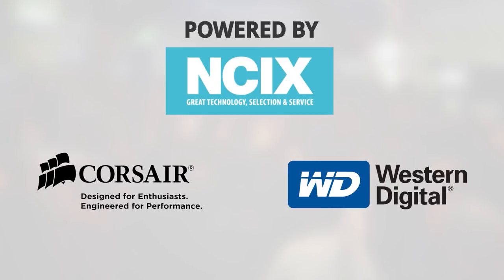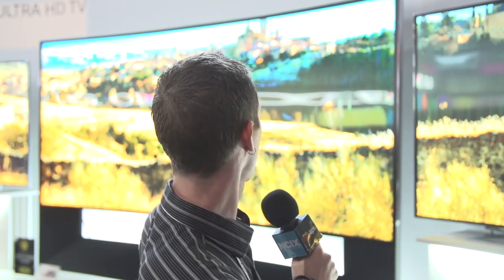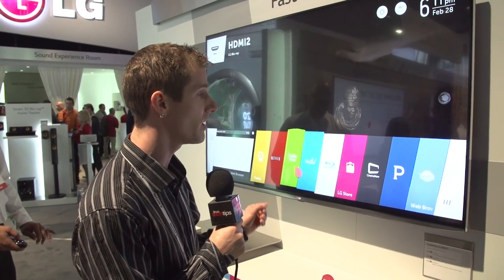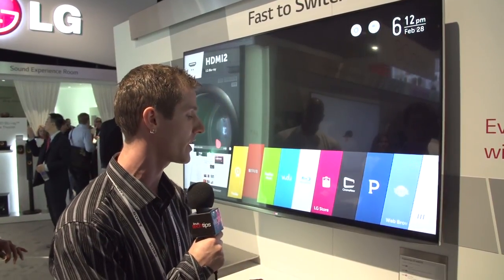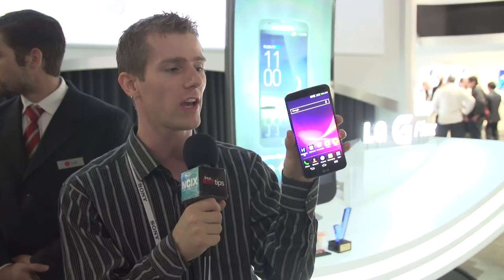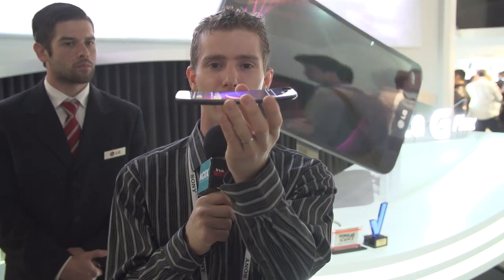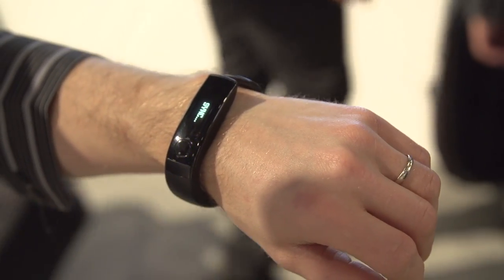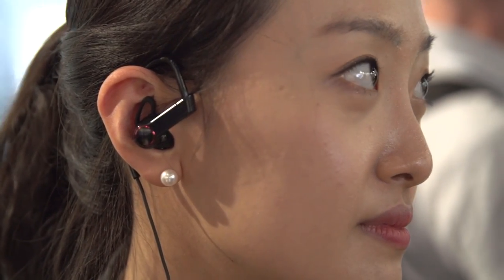LG 105" 5K Curved UHD TV, Flexible TV, WebOS Smart TV, Lifeband Touch - CES 2014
At LG's booth we showed off their 5K UHD 21:9 TV, their flexible TV, and the Lifeband Touch!